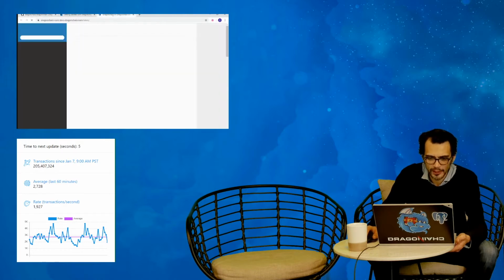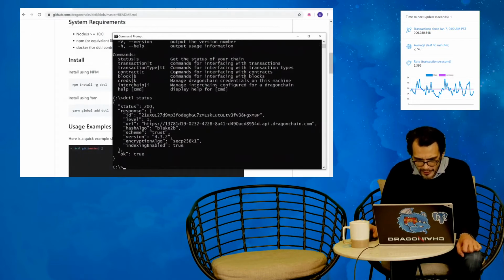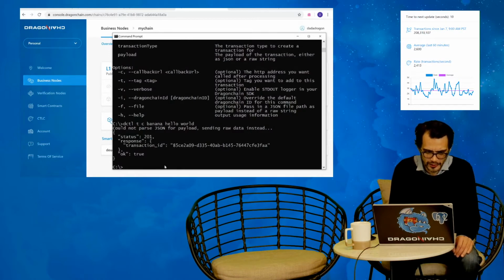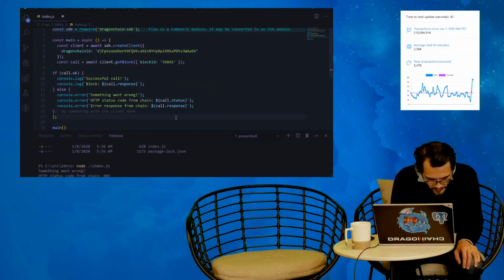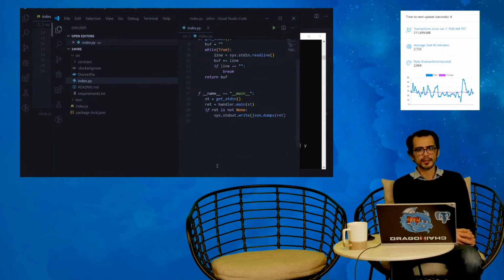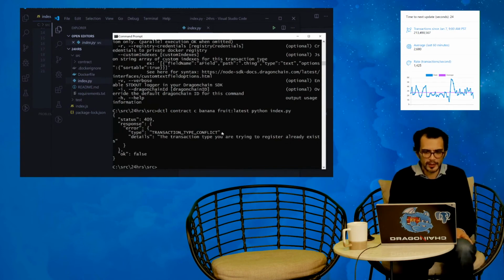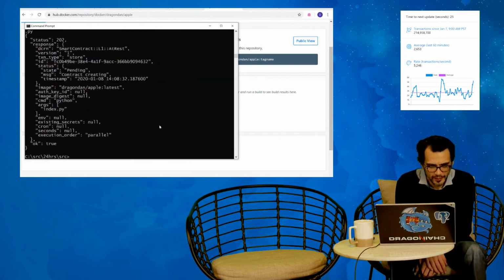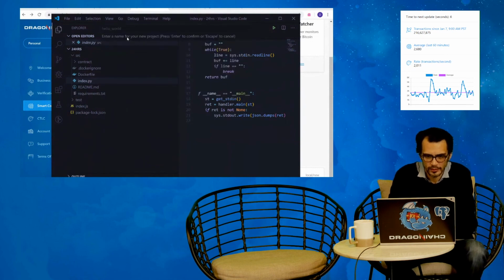15. [Product Demo] SDKs Flutter, Factor, Integrity Contract